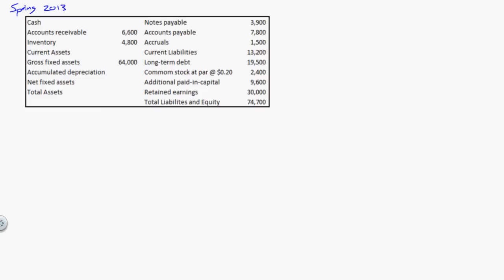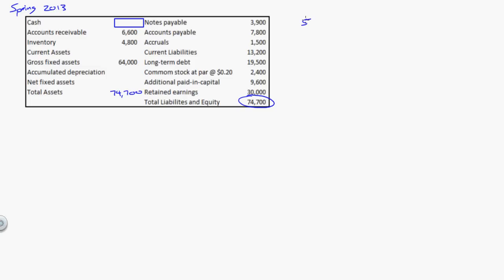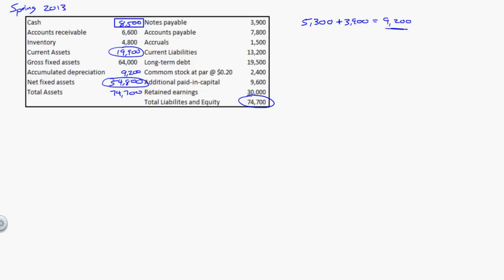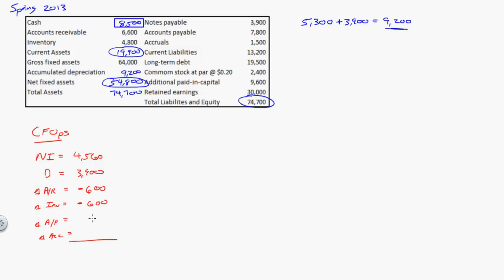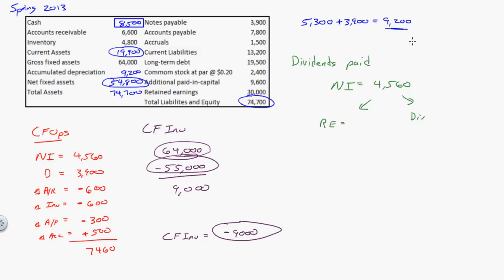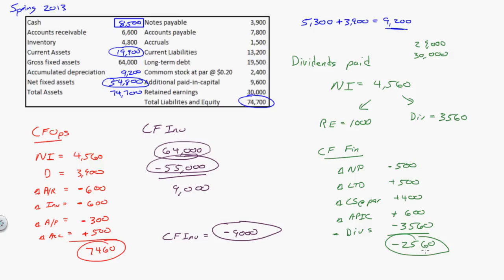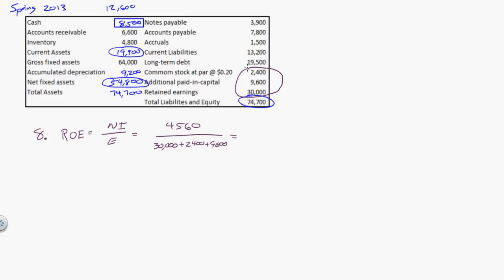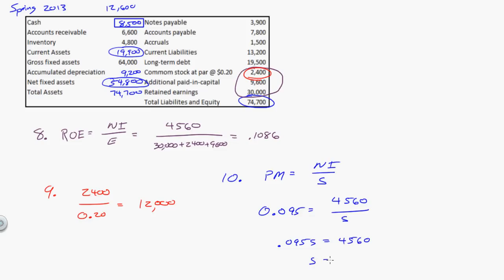FI 3300 Practice Final part 1